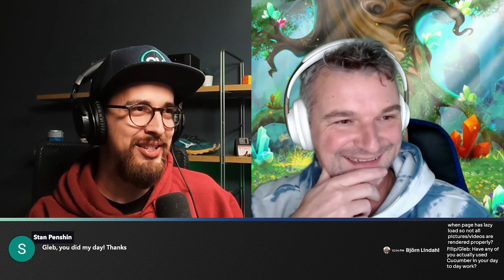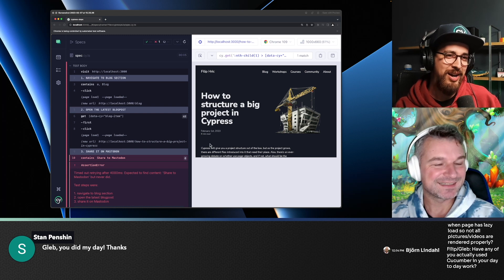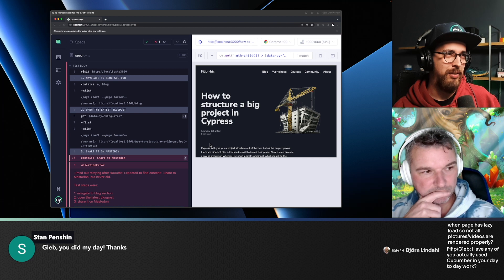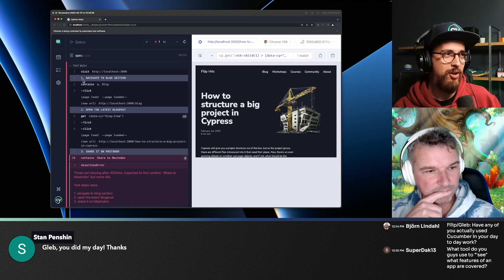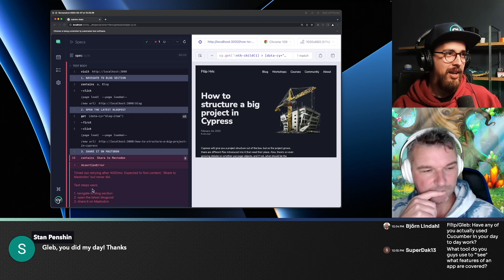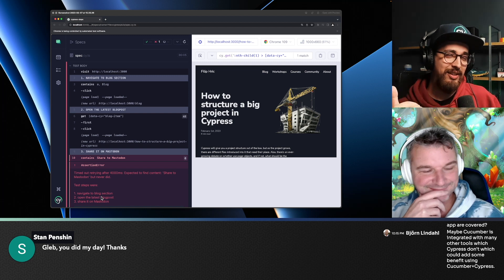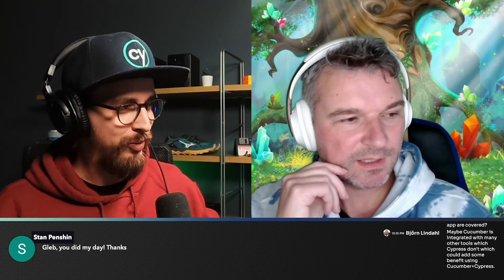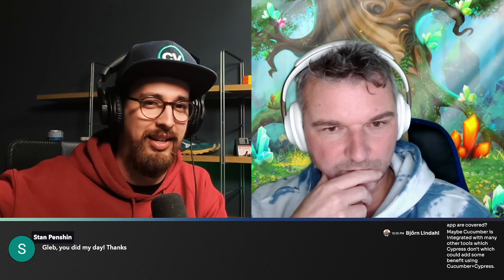Filip shows Gleb his new plugin